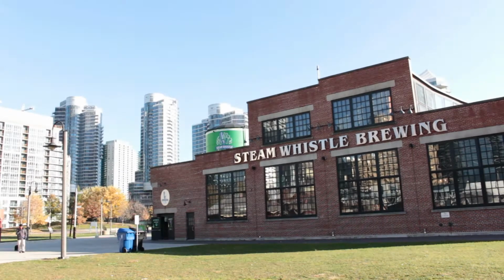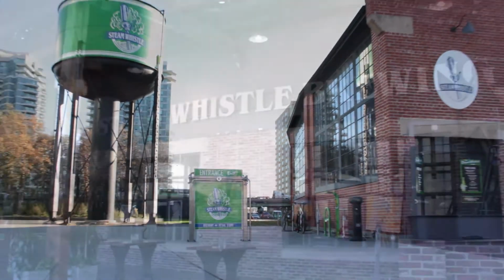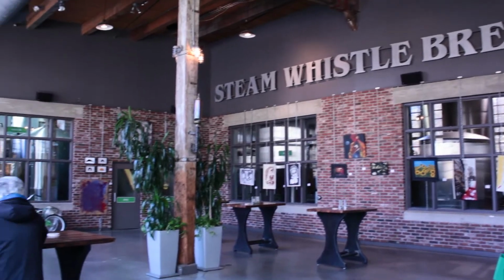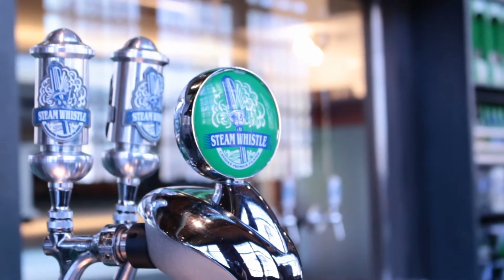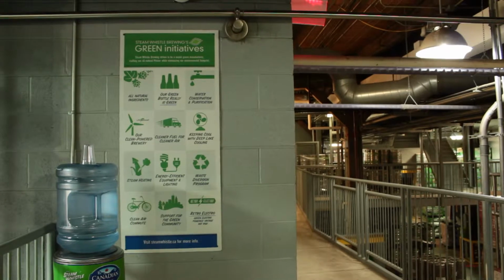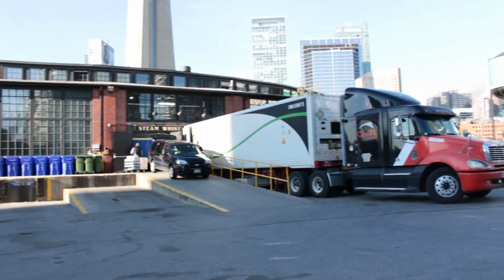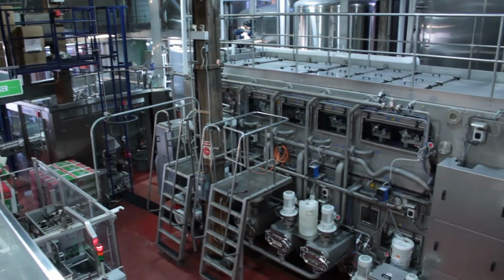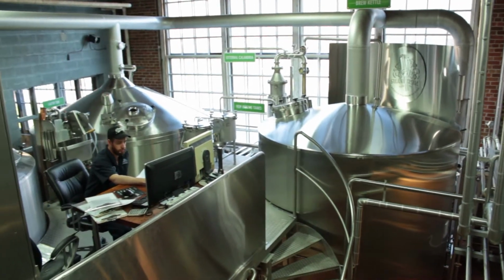Sustainabity Steamwhistle Brewery Documentary